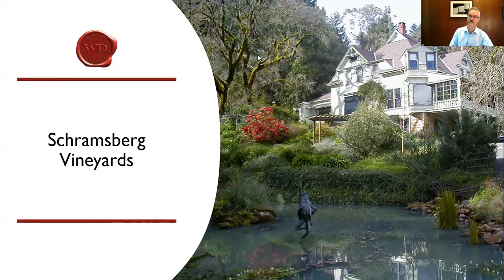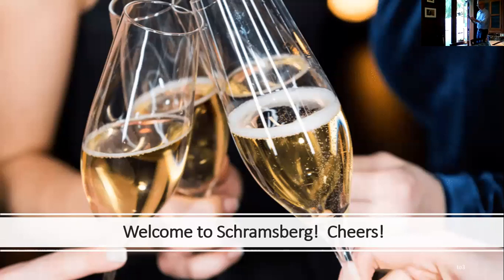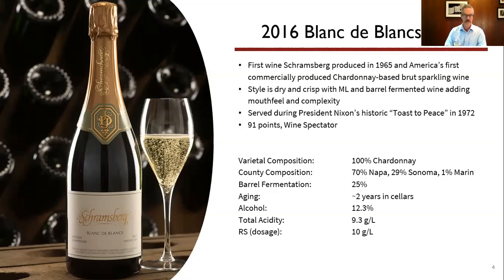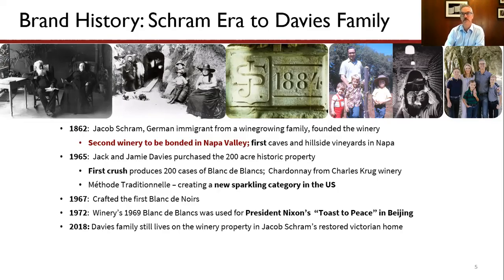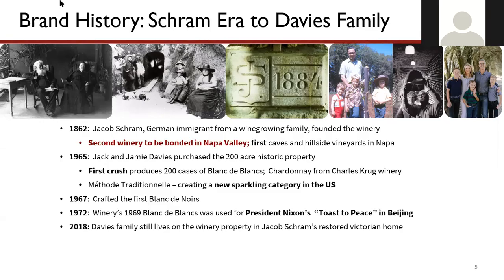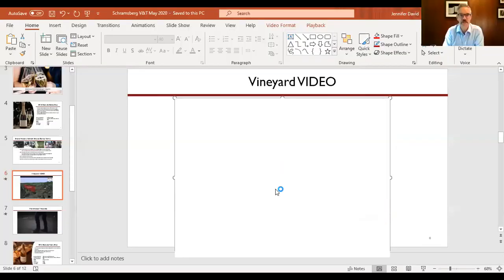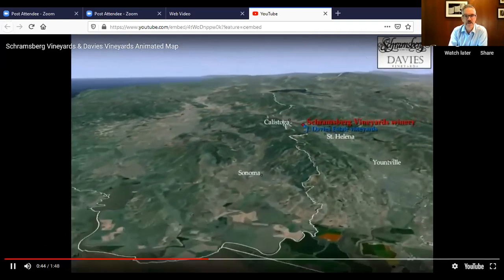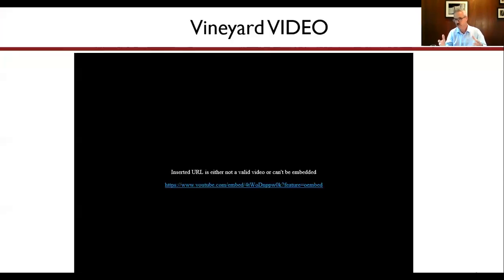Hugh Davies of Schramsberg - VIRTUAL Tasting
We welcome Hugh Davies by Zoom for this VIRTUAL tasting and  learn their history and how Schramsberg and Davies Vineyards have earned their reputation. Schramsberg's wonderful products are available at Vine & Table.